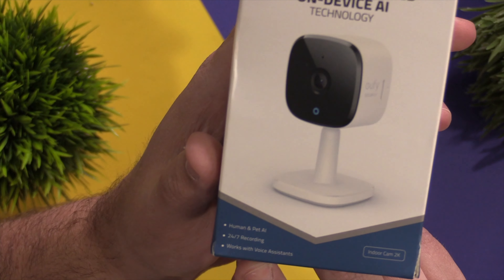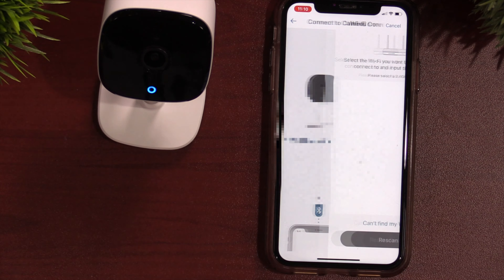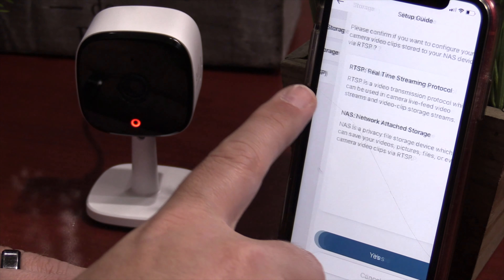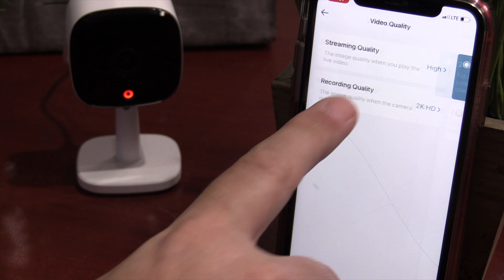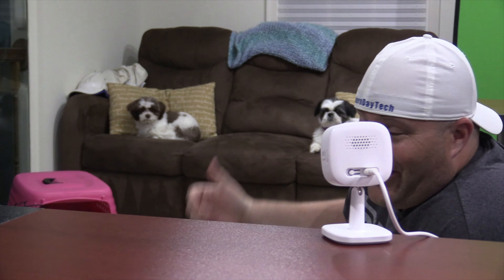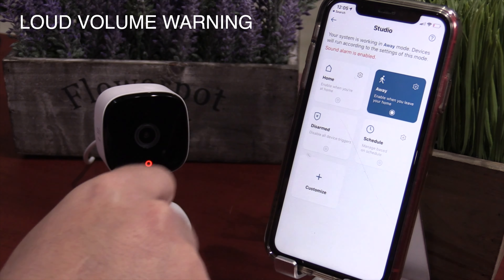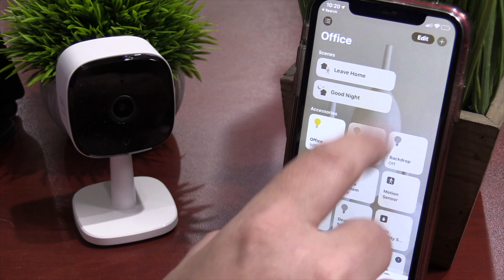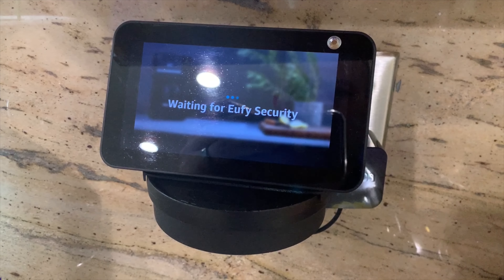Eufy 2K Indoor Camera Review - Feature Packed Camera at an UNBELIEVABLE Price!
The Eufy 2 Indoor Camera is jam-packed with features at an unbelievable price.

Eufy 2K Indoor
Eufy 1080p Indoor
2K Pan & Tilt

🎥  EUFY 2K INDOOR PAN & TILT REVIEW
coming soon

TIMESTAMPS
00:00 INTRO
00:40 EUFY 2K INDOOR PRICE
00:55 EUFY 2K INDOOR PAN & TILT PRICE
01:11 UNBOXING
02:18 APP SETUP
02:58 SETUP STORAGE OPTIONS (local, cloud & NAS)
04:52 CAMERA SETTINGS
06:13 PET COMMAND FEATURE
06:47 MORE SETTING & FEATURES
07:25 SPEAKER VOLUME TEST
08:07 VIDEO SAMPLES including Night Vision
08:38 HOMEKIT
10:28 ALEXA & GOOGLE INTEGRATION
10:47 FINAL THOUGHTS